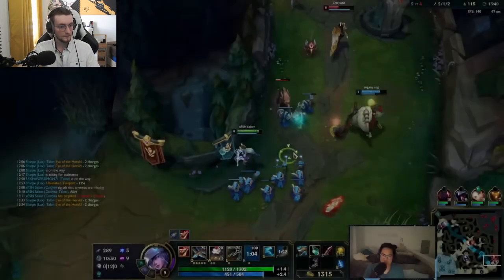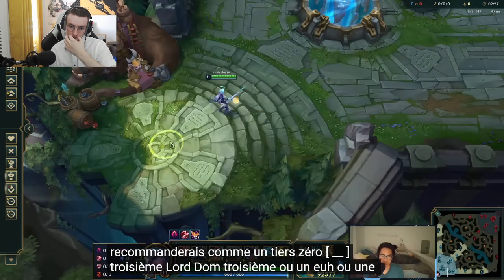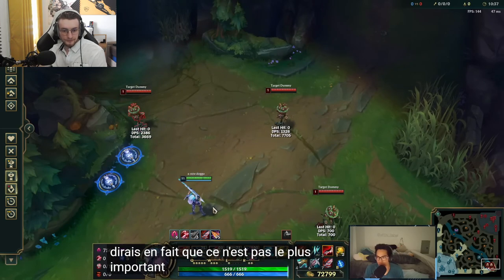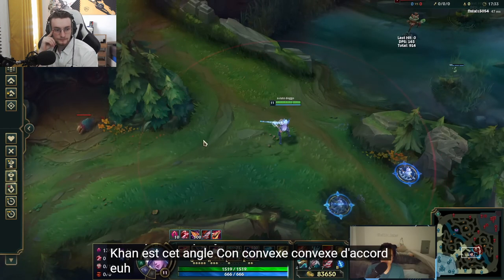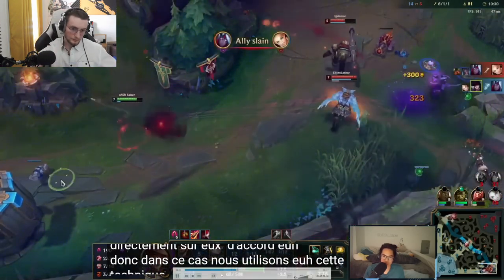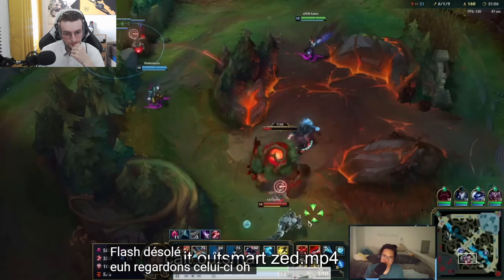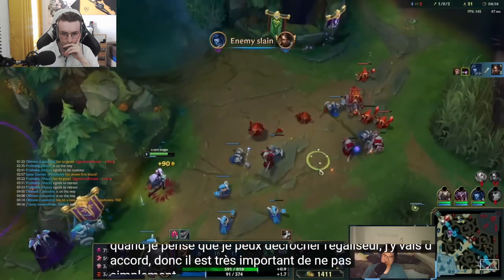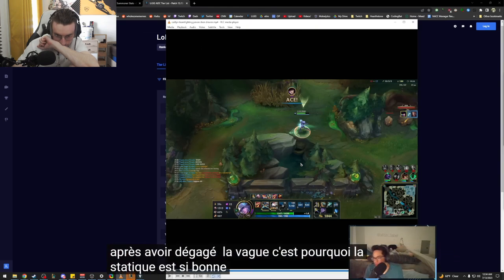On apprend les mécaniques de Caitlyn - xFSN Saber's Season 13 Caitlyn Mechanics Guide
La légende raconte que tous les abonnées à cette chaîne voient leurs niveaux augmenter considérablement!